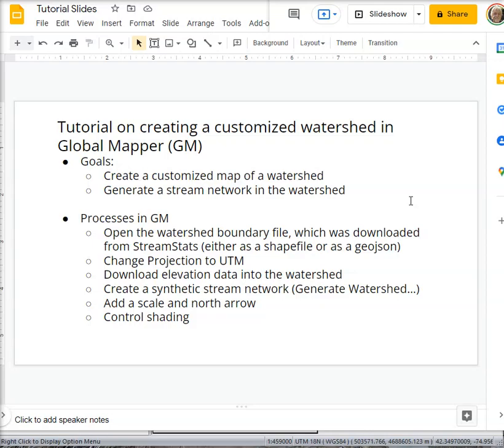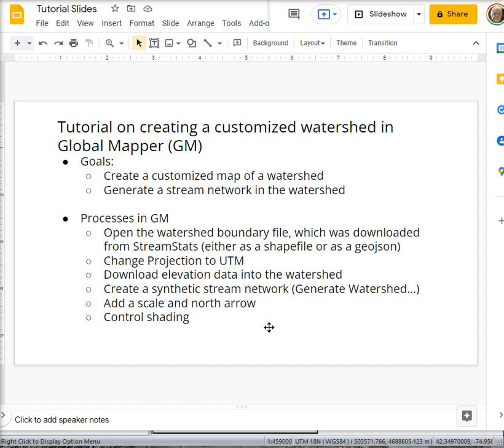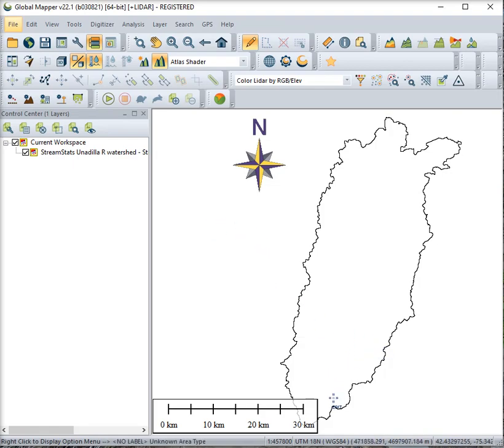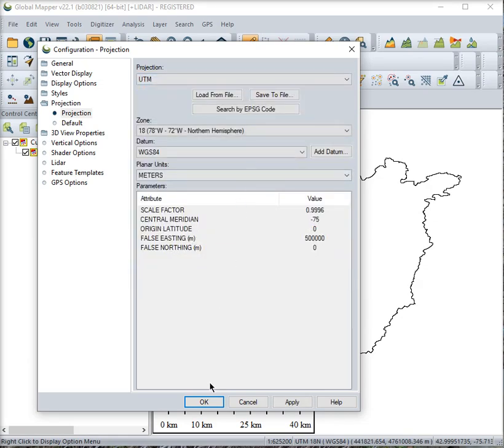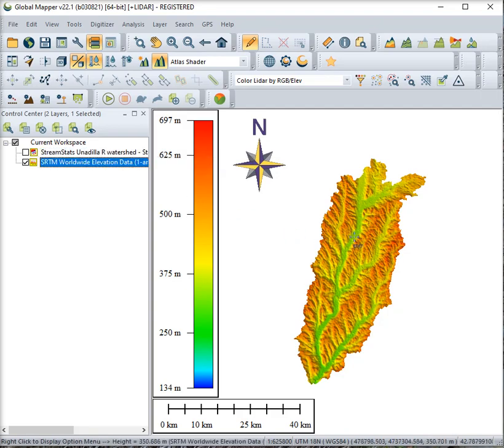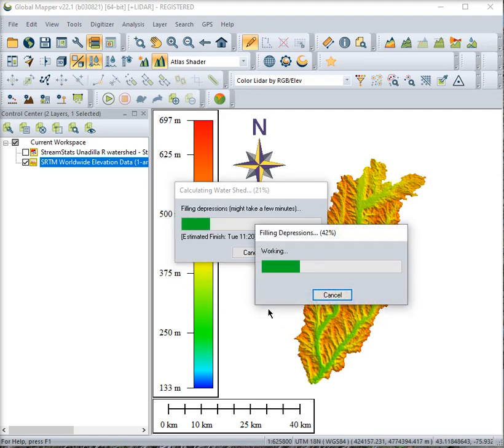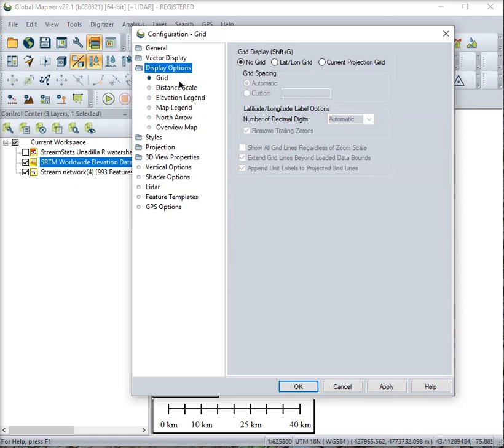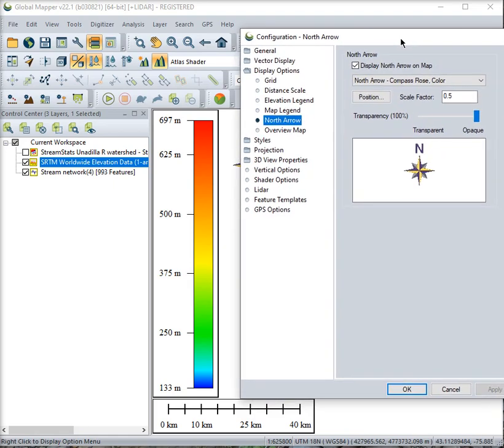How do I generate a stream network in Global Mapper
This tutorial loads elevation data into a watershed area, then creates a stream network in Global Mapper (v22). The tutorial is for an lab exercise for a hydrogeology course at SUNY Oneonta.